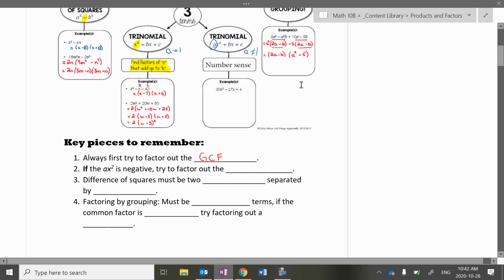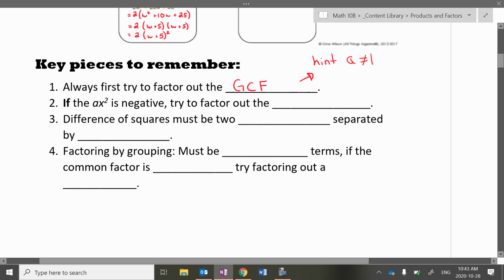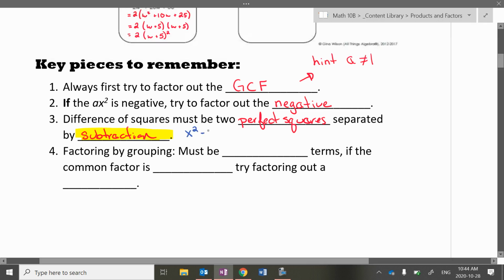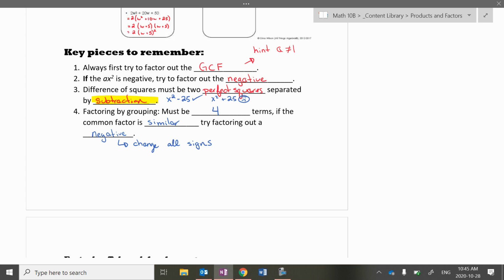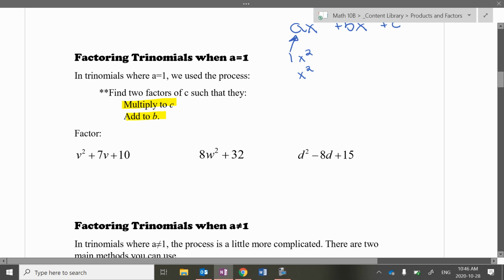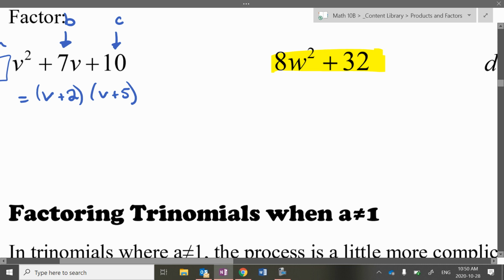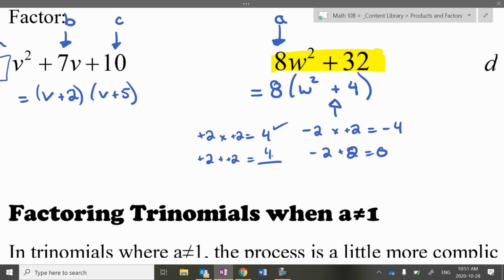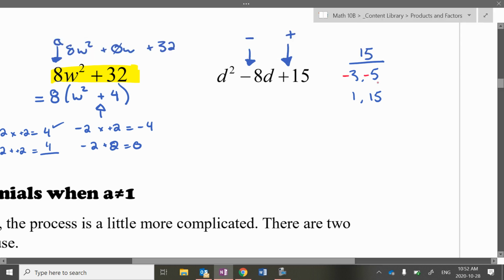factoring key pieces to remember and a equals 1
tips and tricks for factoring trinomials when a equals 1.